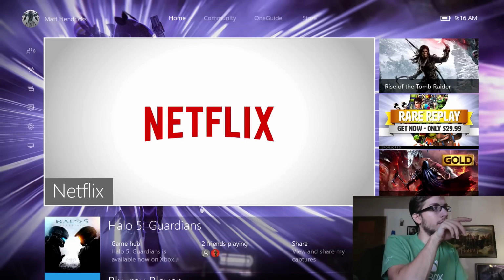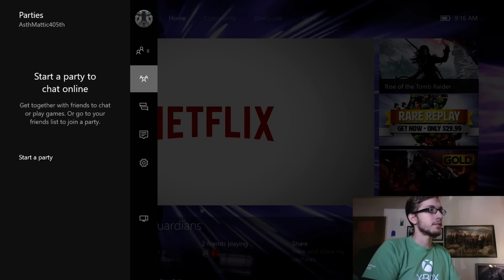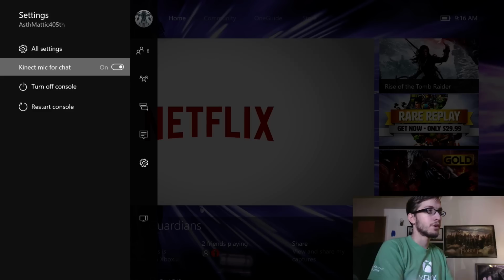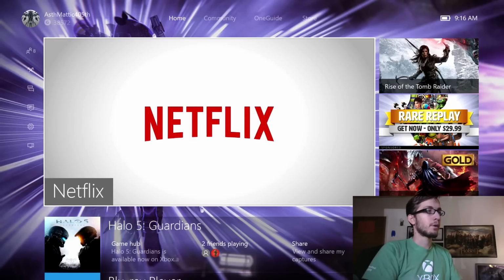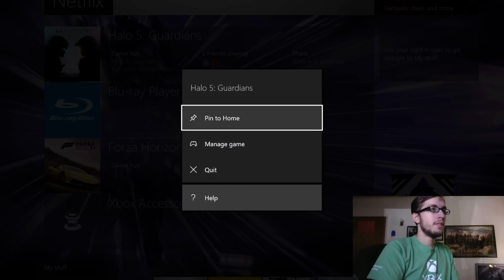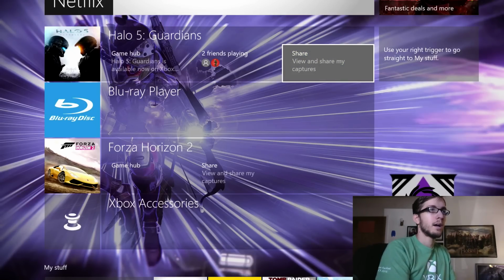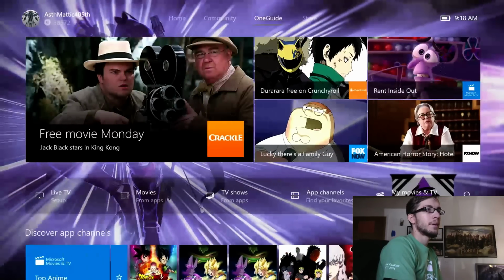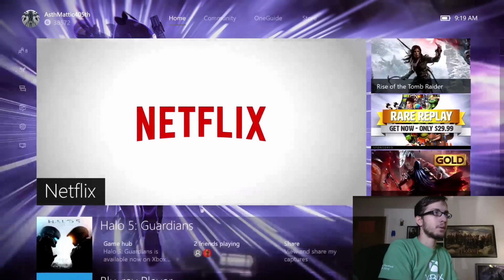New Xbox One Experience | Xbox News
Here is the New Xbox One Experience dashboard as seen on the preview program, I go over some features and changes to look forward to.

I'll be in the comments to answer any other questions!

Follow on Twitter to read the news as it happens